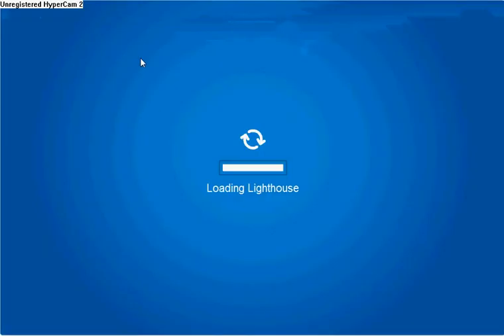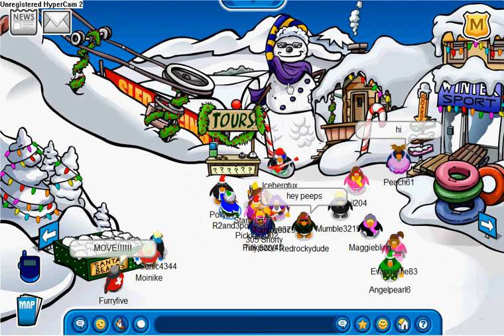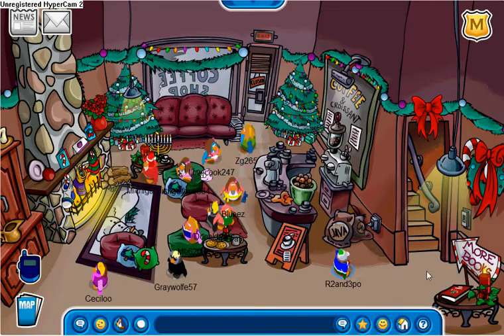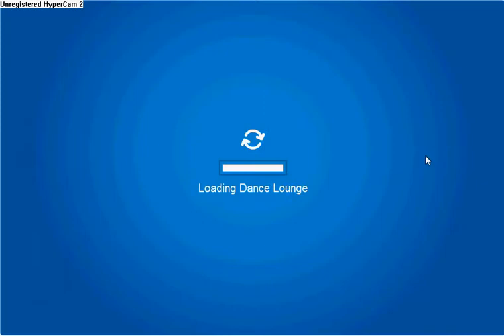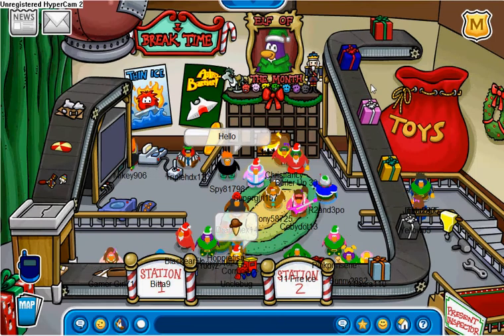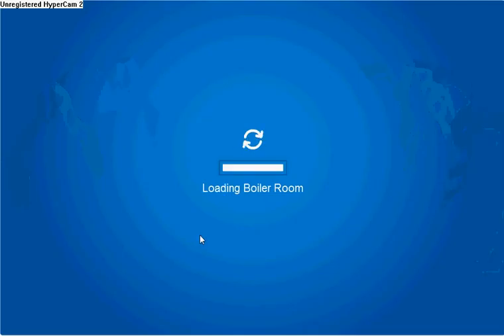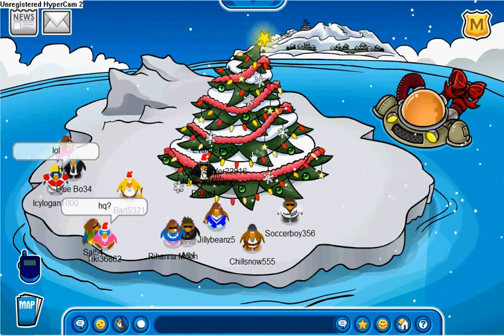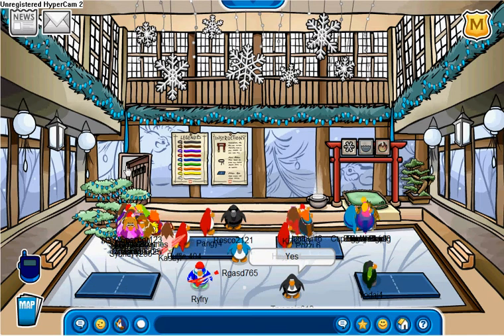Club Penguin Party! - CHRISTMAS IS IN THE AIR!!!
This is Dec. 19th, 2008. The Christmas Party has arrived and the Igloo Contest is starting today. Also, the new pin is coming which is a present pin. The other free items are the Santa Hat and the Santa Beard. Please comment!!!